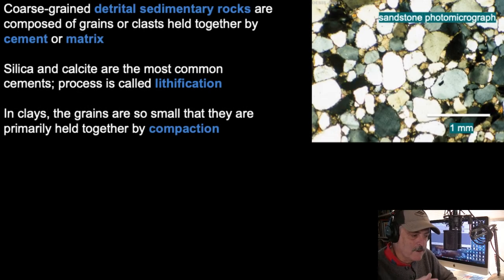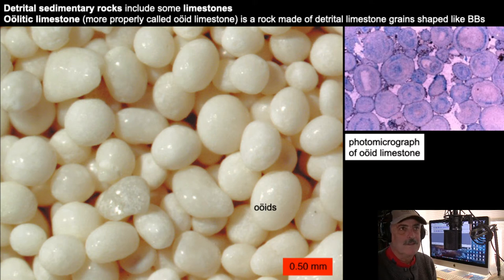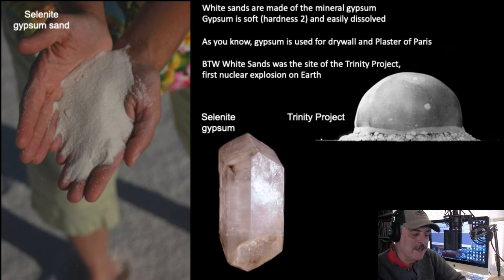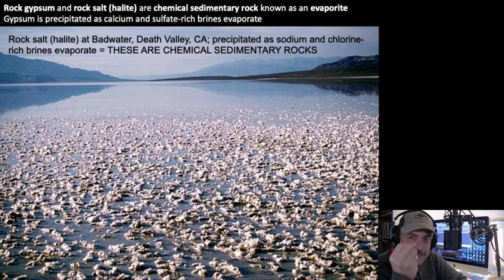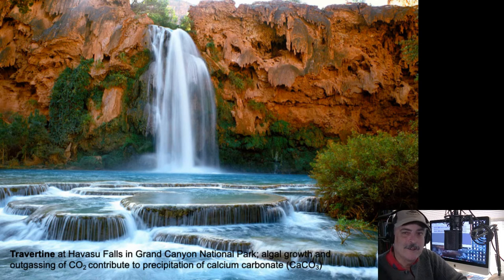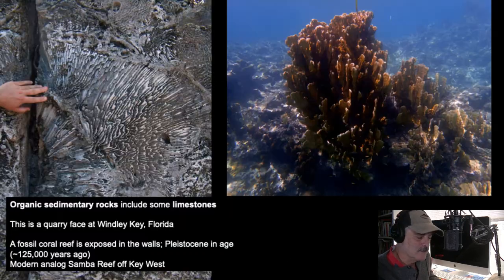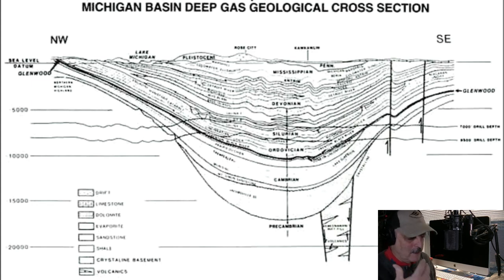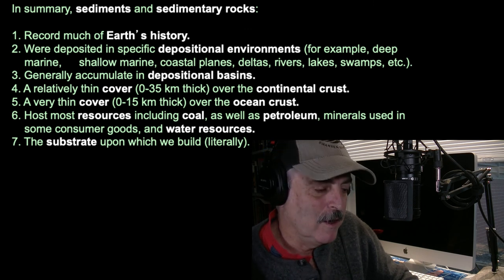Sedimentary Rocks, Part 3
This video addresses some additional sedimentary basins and energy resources.